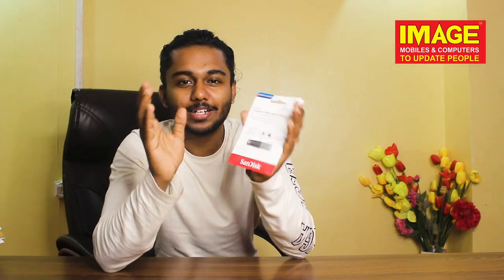*IPHONE ൽ STORAGE SPACE തീർന്നുവോ*😔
*ഇനി എന്തുചെയ്യും???*
നിങ്ങൾ വിഷമിക്കേണ്ടതില്ല  നിങ്ങൾക്കായ്
  *IMAGE MOBILES* ൽ
-IPHONE PENDRIVE- ലഭ്യമാണ്
നിങ്ങളുടെ IPHONE ലെ  ഡാറ്റാസ് ഇനി പെൻഡ്രൈവിലേക്ക്  COPY ചെയ്യാം